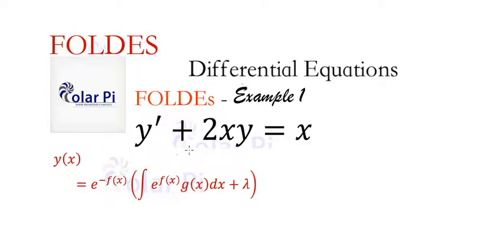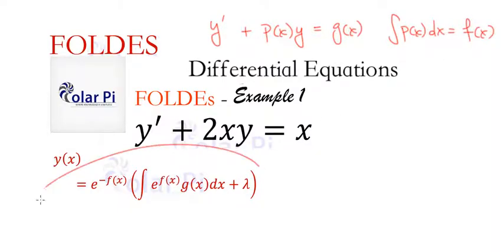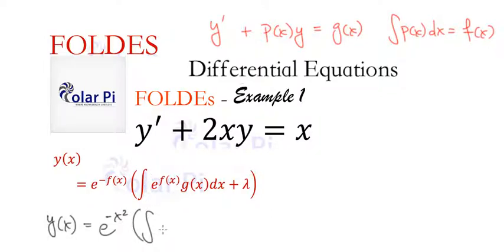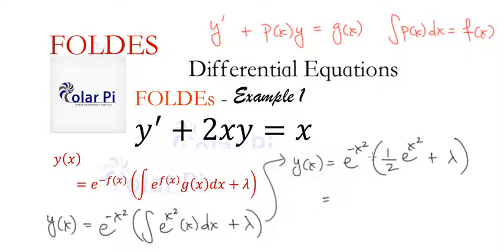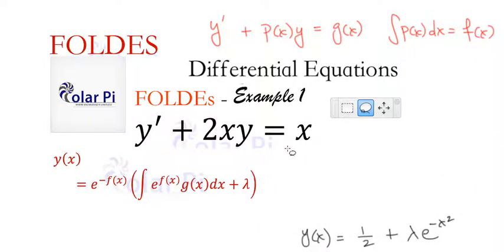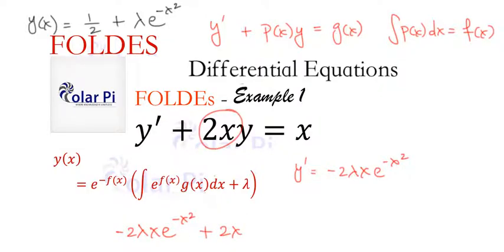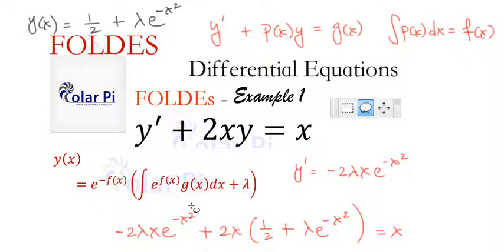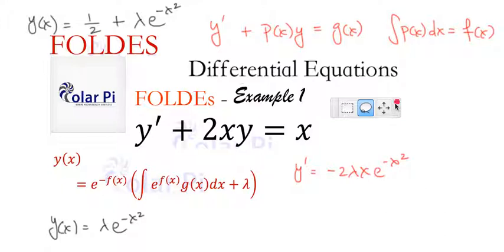Solving First Order Nonhomogeneous Linear Differential Equations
1) He is incredibly narcissistic and promotes himself shamelessly.
2) He misleads and confuses.
3) He pushes people away from Jesus Christ God, the Holy Trinity, the one and only messiah.  White Jesus does all three of the above and more -- matching the ways of Satan.

In this video, I give you a first example on First Order Linear Differential equations (Nonhomogeneous) and I show you how to use the general solution (Example 0) to solve them.